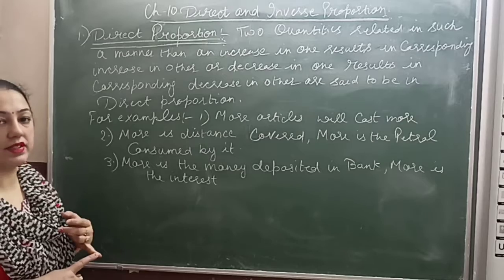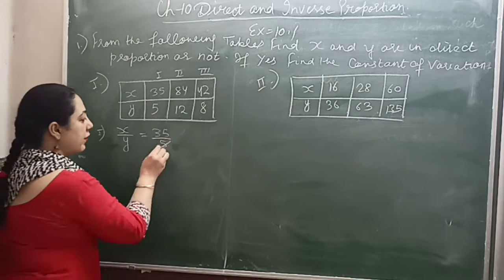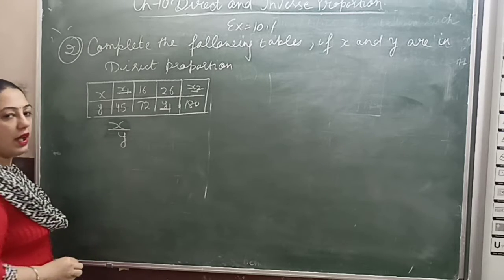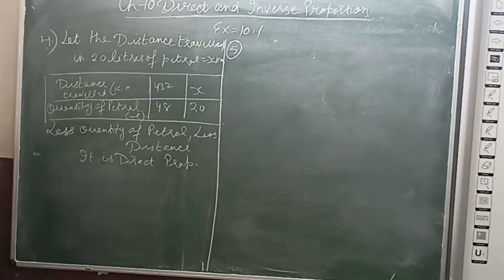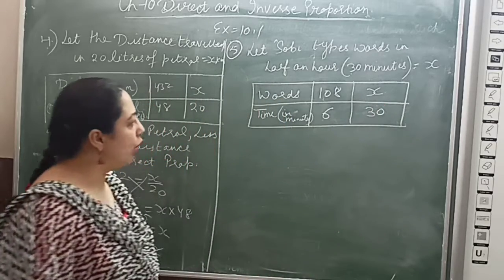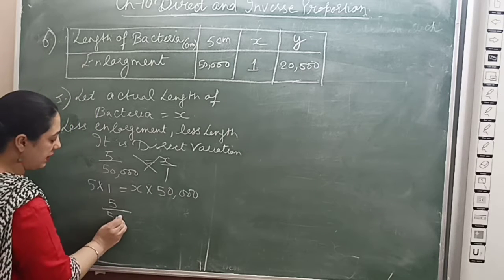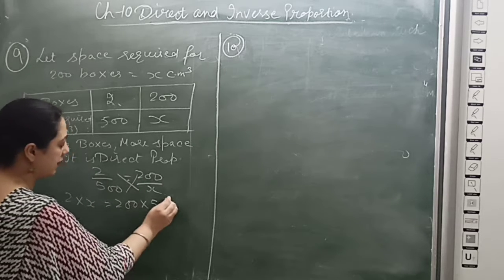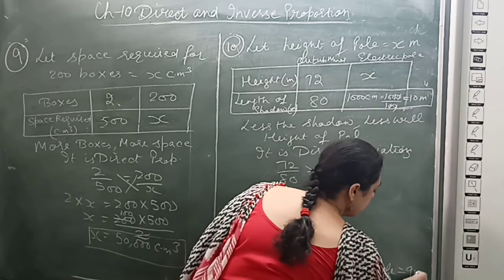Ch-10(Ex-10.1) Direct & Inverse Proportion